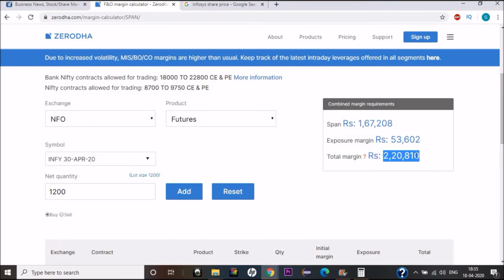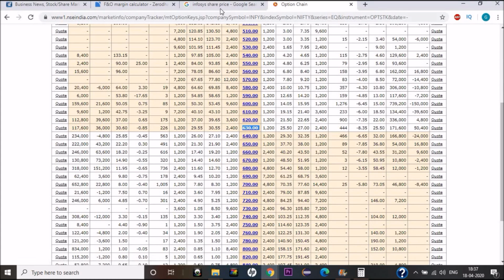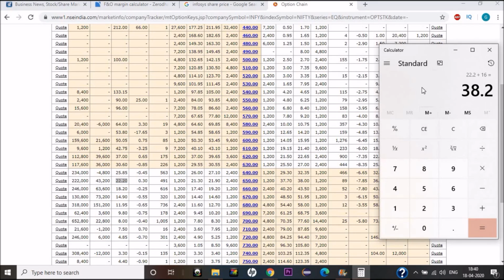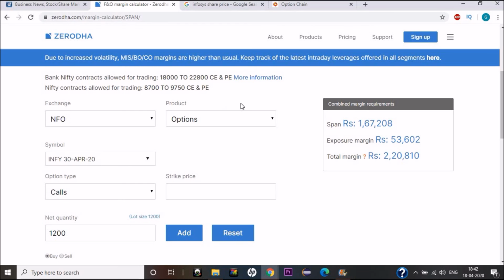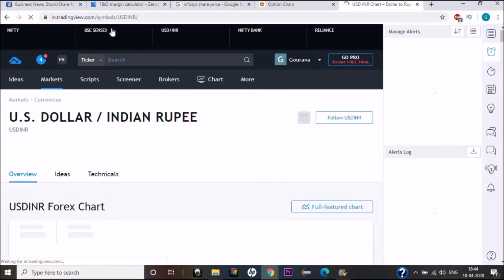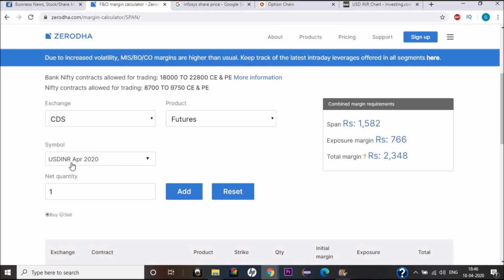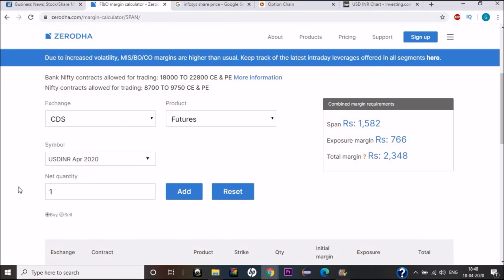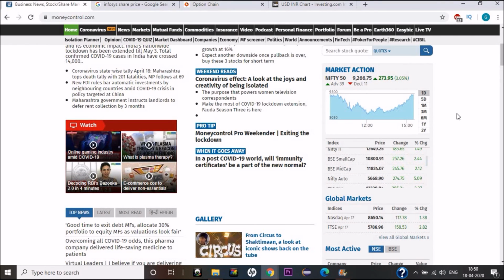Basic of Stock Market - Beginner guide - Must watch for all - Part 2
This video is targeted for audiences who are beginner in share market or who want to explore different segments. Their are two parts to this videos, this being the Part 1.

Please check my tutorial on learning how price action works and how to trade using candlestick and technical indicators by doing intraday trades or short or long term investments.